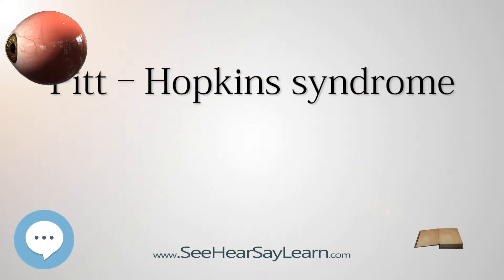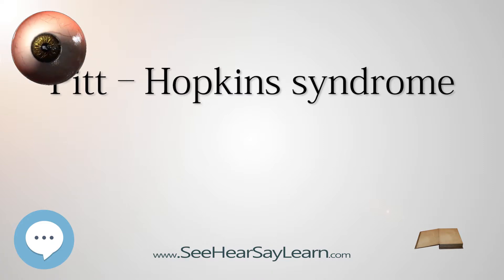Pitt–Hopkins syndrome - Your EYEBALLS - EYNTK 👁️👁️💉😳💊🔊💯✅